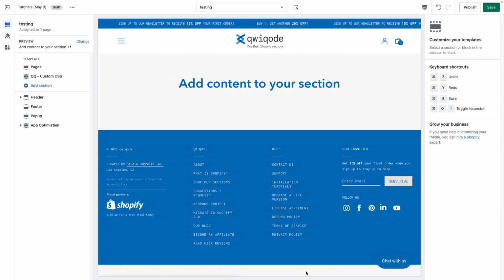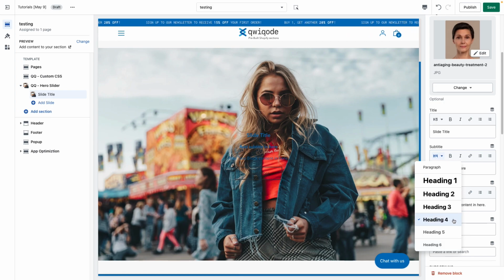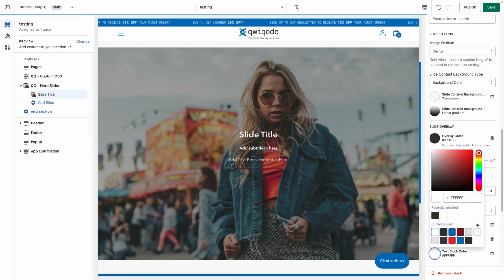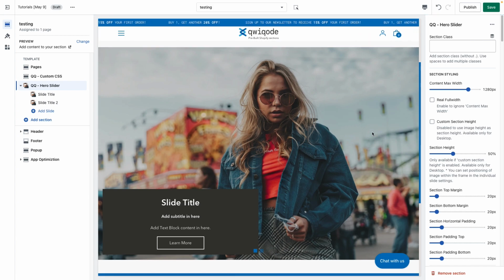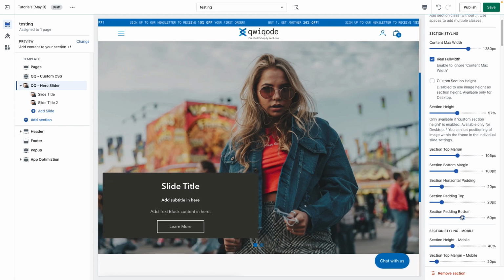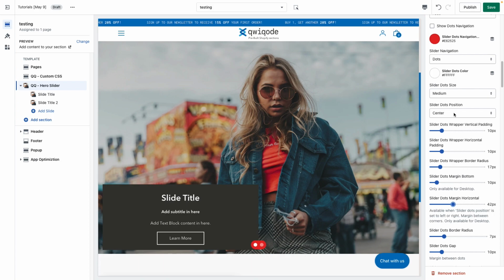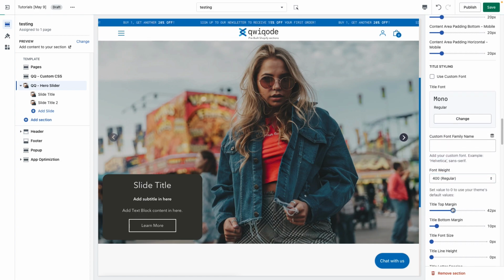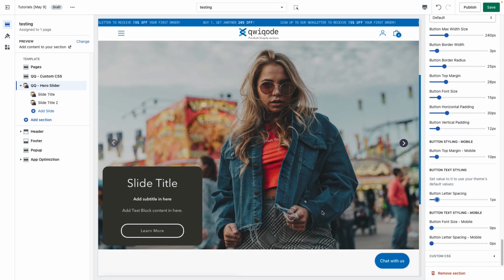Hero Slider Shopify section by qwiqode (Tutorial) - OLD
*** This is an older version***

Showcase your products in style with an image banner slider. Easily create a slideshow with this intuitive and powerful Shopify section, and let your products speak for themselves. Capture your customers' attention and make a lasting impression with a modern, interactive experience.

Fully responsive and customizable including the ability to update:

Each slide can include:
Image (for desktop and mobile)
Title
Subtitle
Text block
CTA Button
Section styling
Adjust width and height
Set slideshow speed and transition animation
Choose navigation icons (arrows or dots)
Dots/Arrows styling
Slide styling options
Content block background color, border radius, padding, width
Overlay color and opacity over image
Content positioning (9-point)
Text alignment
Text Options
Custom Font
Font Weight
Line Height
Letter Spacing